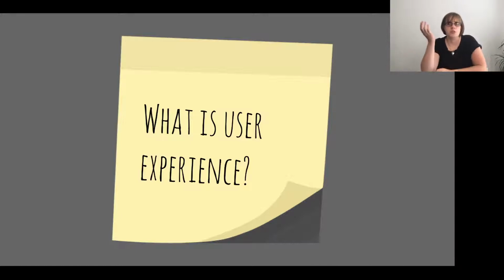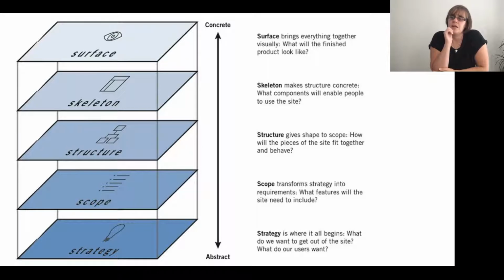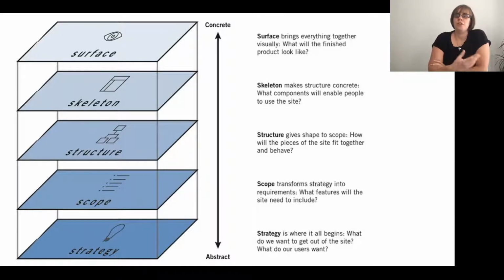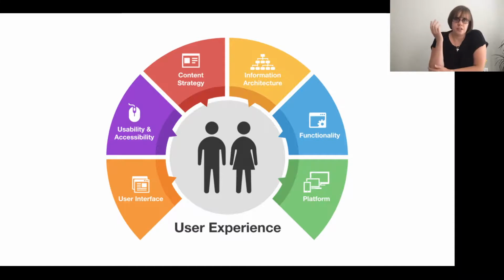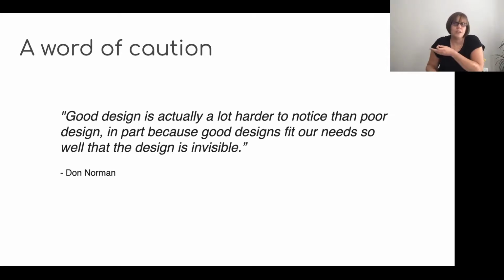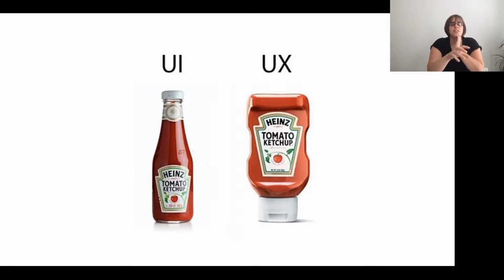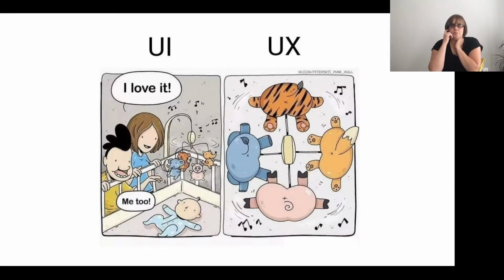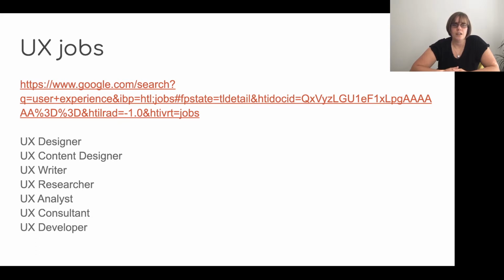Week 4 - A - What is UX?